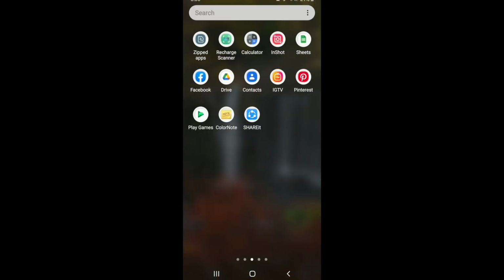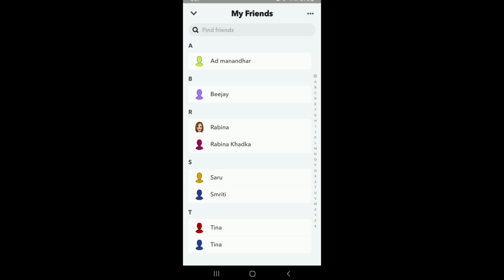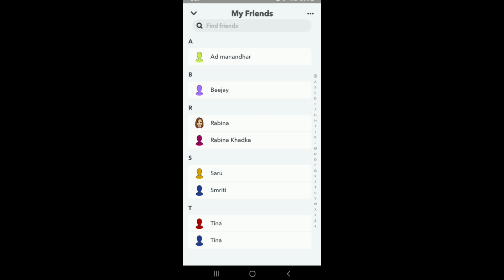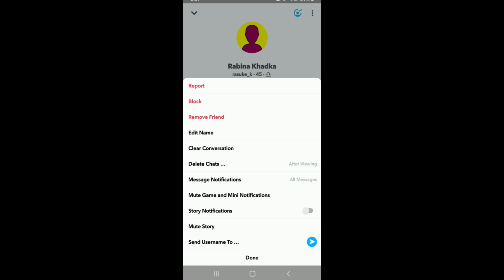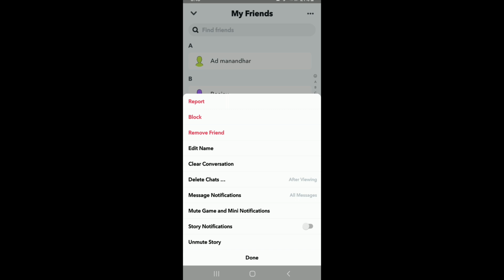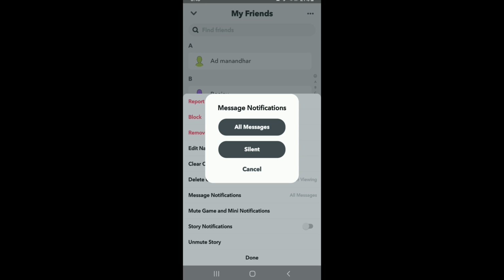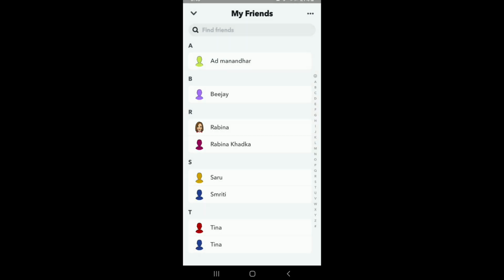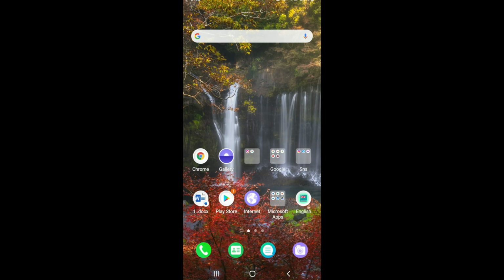How to Hide Friends on Snapchat?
Want to hide friends on Snapchat? Do not worry this video will guide you to hide your friends on Snapchat. To hide your friends on Snapchat, watch the video till the end and follow the given steps below:
1. Open your Snapchat application.
2. Log in to your account.
3. Go to your profile in the upper right corner.
4. Tap on my friends.
* You will be able to see the list of your friends you have added on Snapchat to date.
5. To hide any contact, tap on their contact name, and once you do that, go to your profile by tapping on their profile picture in the upper left corner.
6. Tap three dots at the upper right corner
* There is no way to hide your contact. It doesn't have that feature within the app. But you can mute your friends without them realizing it. To mute your friends:
7. Tap on the message notification
8. From the popup, select silent. It will mute your friend on Snapchat without them realizing it.
9.Tap on done at the bottom of the screen, and that is how you can mute someone on Snapchat instead of hiding your friends as it is not available on Snapchat yet.